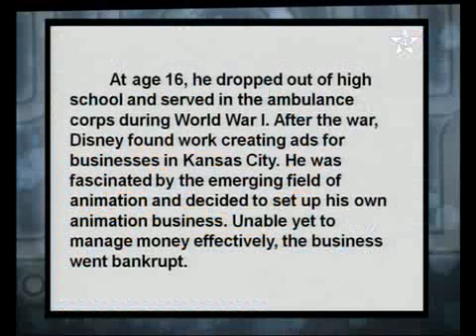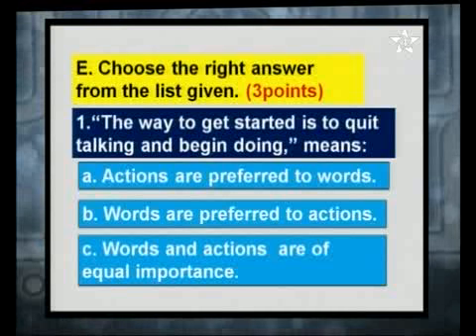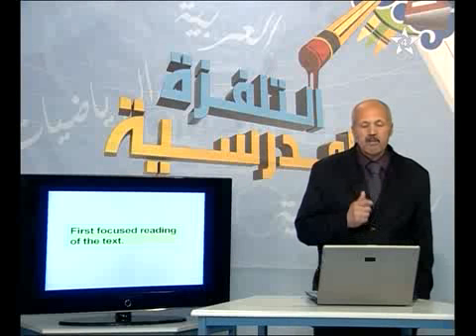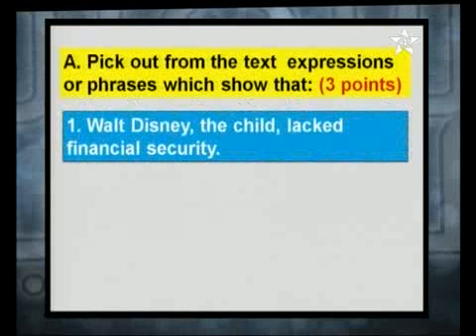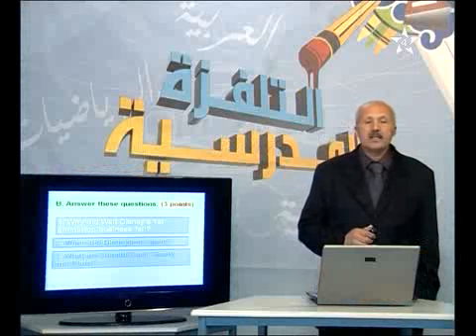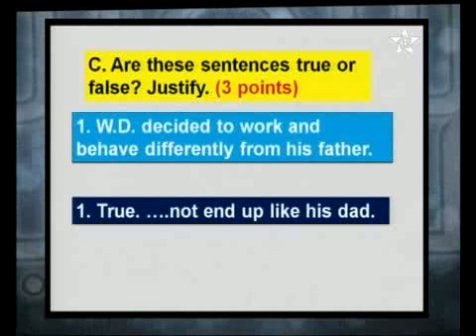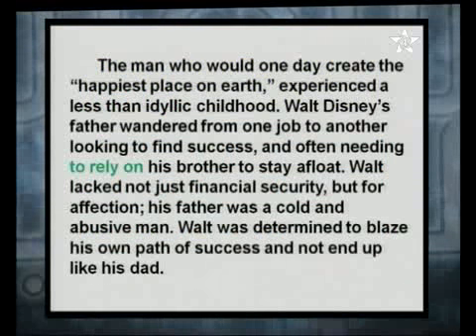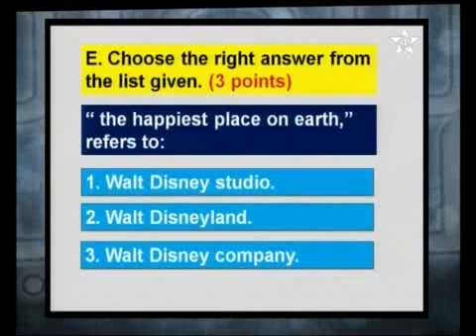English : Reading Comprehension Walt Disney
للمزيد من الفيديوهات زوروا موقعنا :
LyceeNajah.blogspot.com